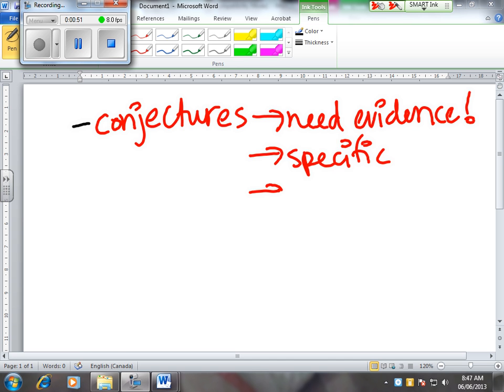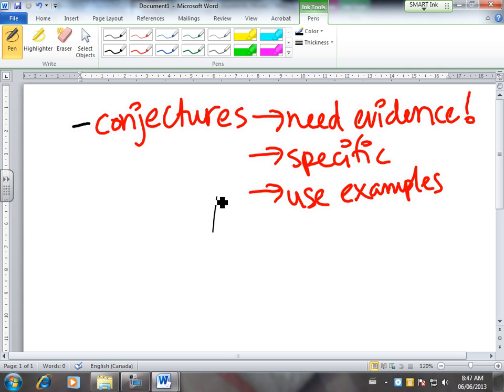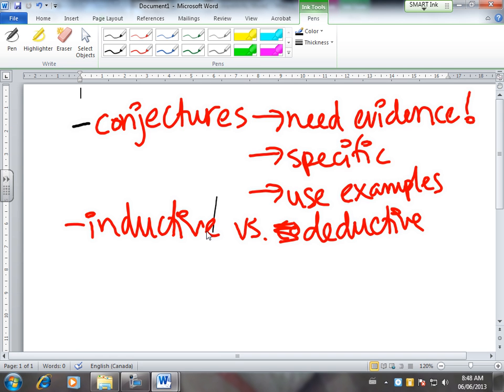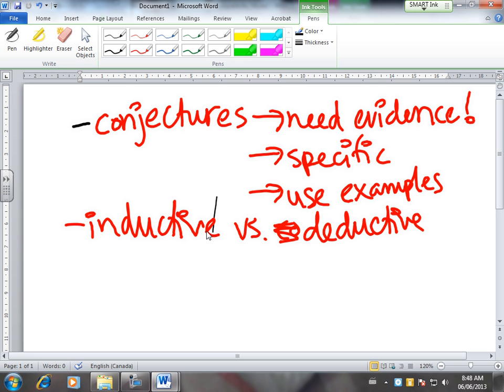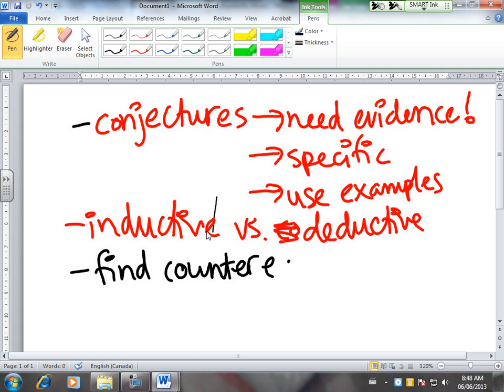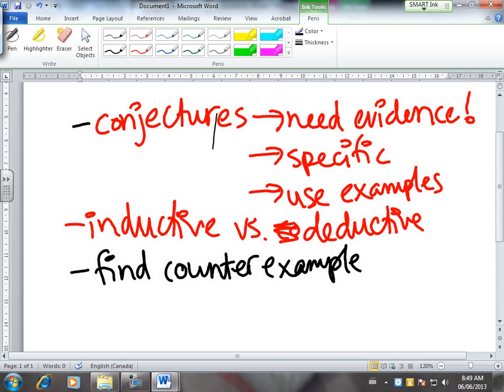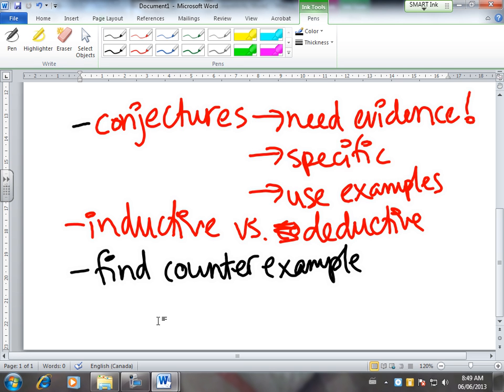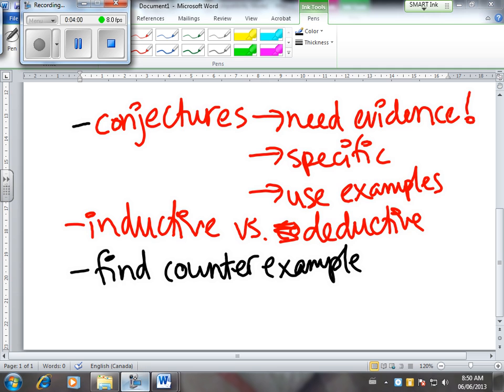Math 11 Chapter 1 test review